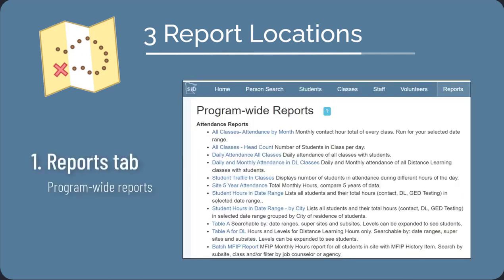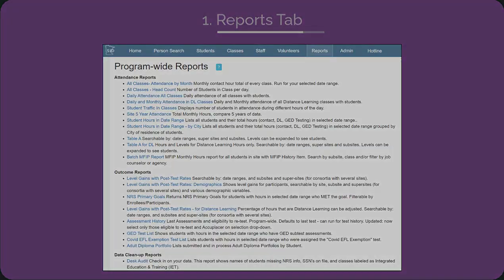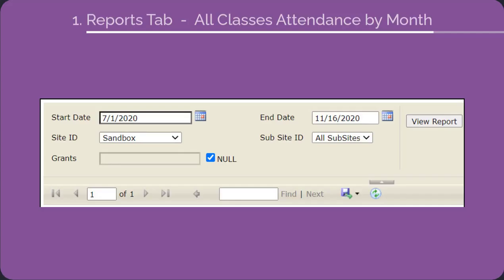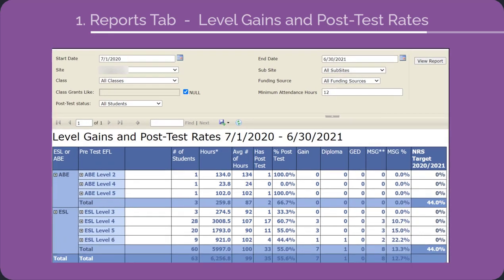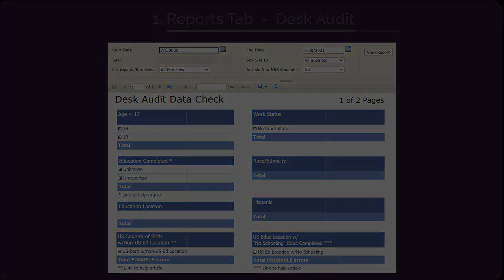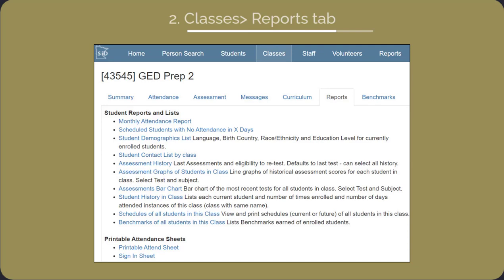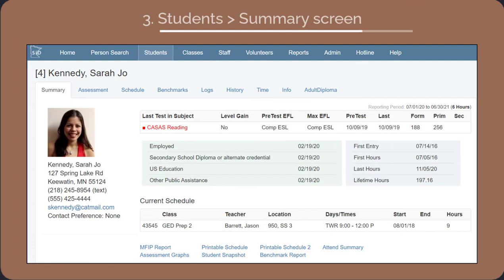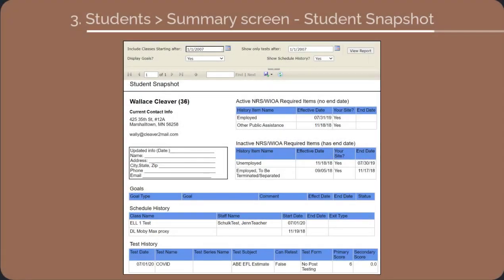SiD Admin: Report Tips and Tricks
In this lesson, you will learn some tips and tricks for running reports from the SiD database. It is designed for staff with a SiD Admin level login.
Nov 2020 (5:27)